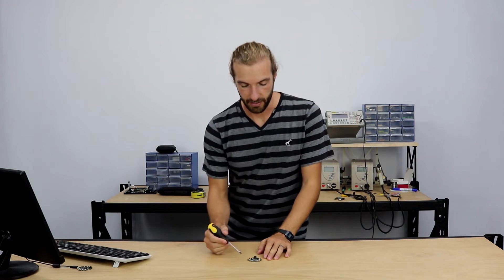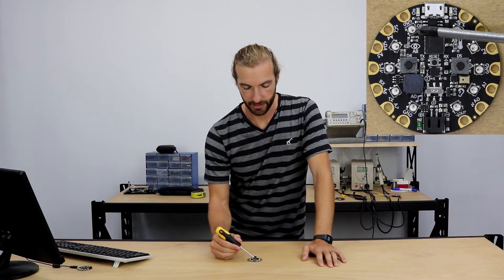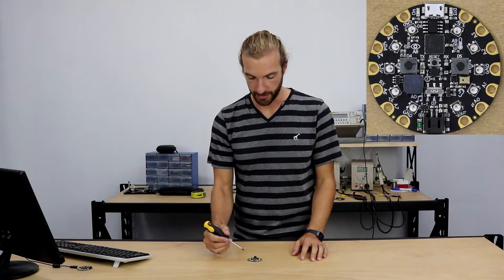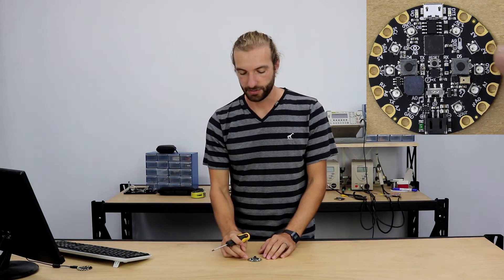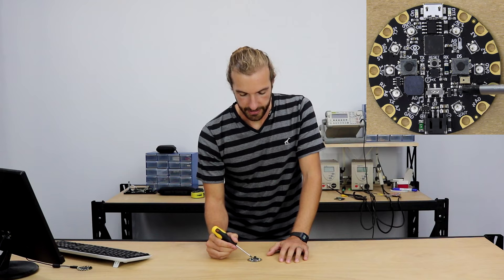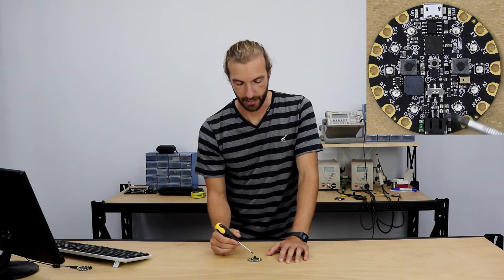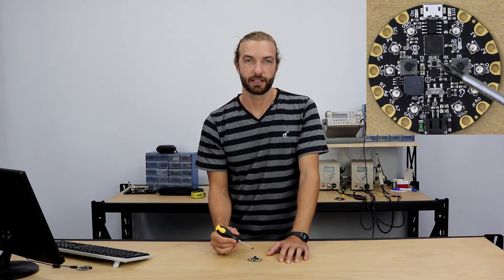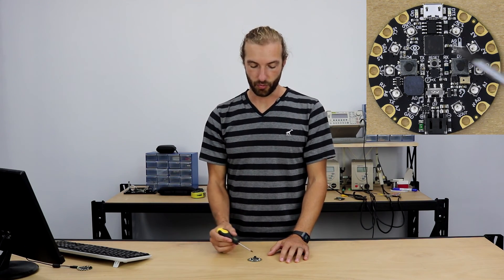Circuit Playground Express Workshop - Chapter 1 - What is it?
What is the Circuit Playground Express and what makes it so good for educators? The CPX is a feature packed board with so many sensors you can make countless programs without ever needing to solder or connect an external device. I'll explain all the features in the video.